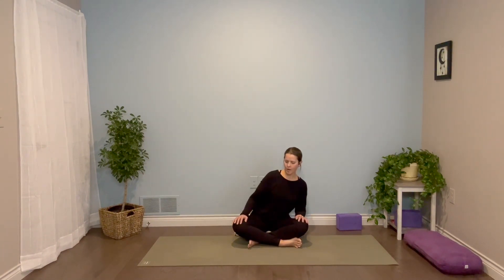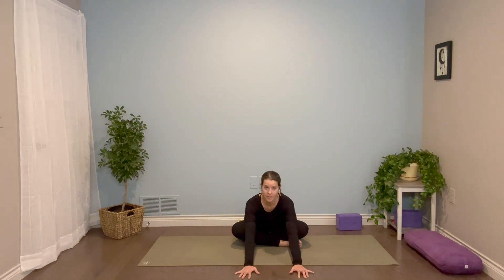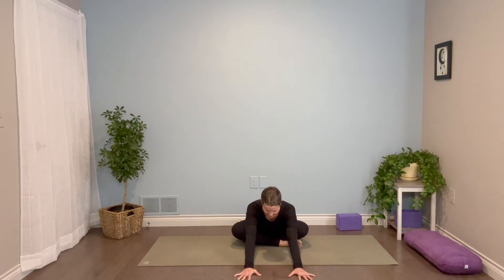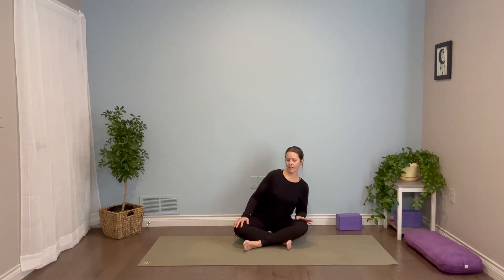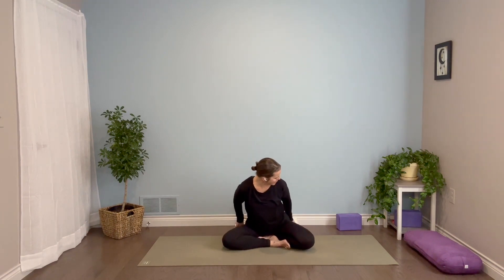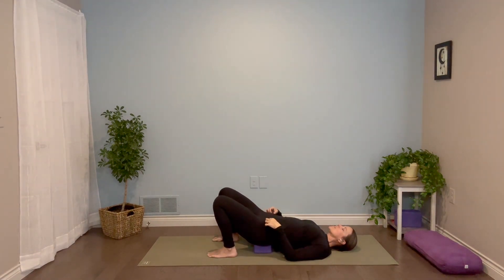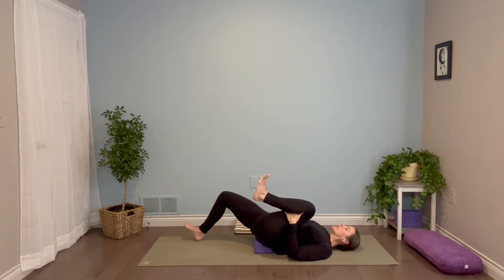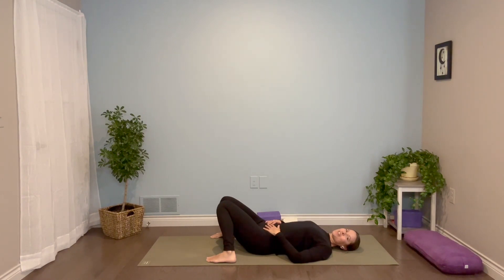10 Minute Stretch Series: Hips & Low Back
Enjoy these short yoga stretch practices when you have less time, after a workout or just when you need something a little different! They are even perfect for the non-yogis in your life.

Welcome to Embody Wellness Yoga 💜 Are you looking for yoga practices to help you manage daily stress, anxiety, and overwhelm? Embody Wellness offers yoga to help you slow down, connect to your breath, and find the tools to feel more grounded. My mission is to provide you with accessible yoga classes that are rooted in clear alignment so you can build a supportive and safe at-home yoga practice.

Embody Wellness, LLC  recommends that you consult your physician regarding the applicability of any recommendations and follow all safety instructions before beginning any exercise program. When participating in any exercise or exercise program, there is the possibility of physical injury. If you engage in this exercise or exercise program, you agree that you do so at your own risk, are voluntarily participating in these activities, and assume all risk of injury to yourself.